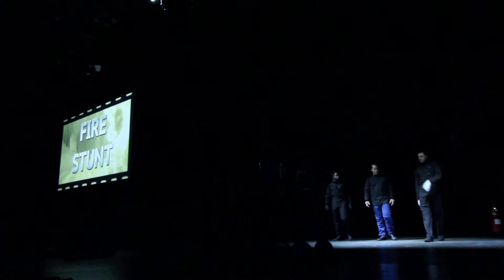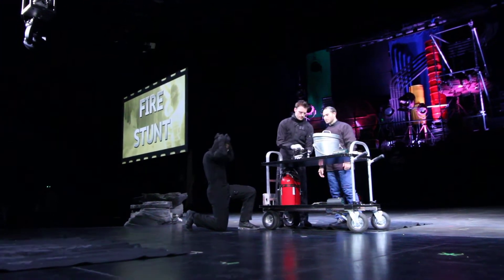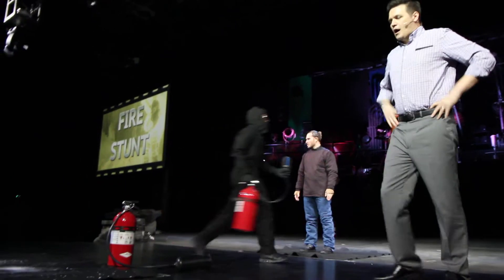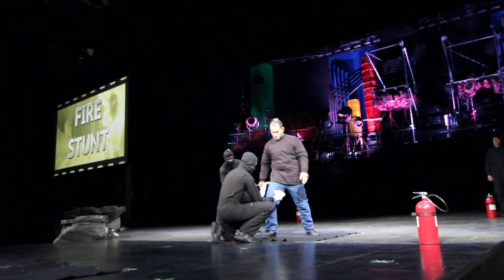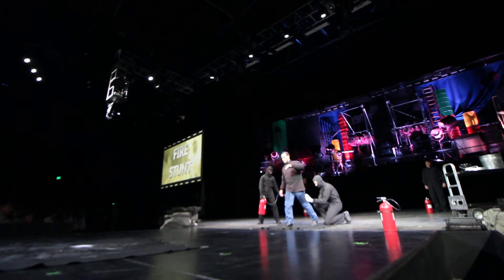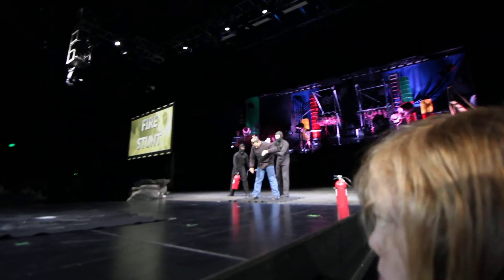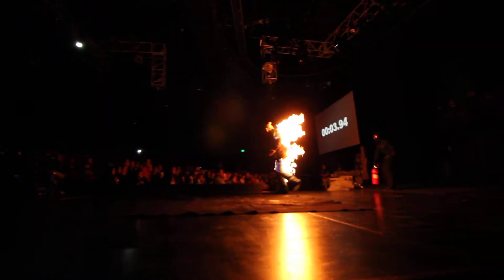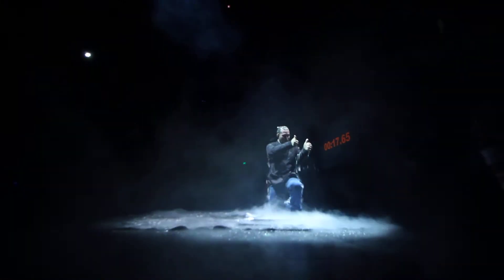Fire Stunt - New Special Effects Show - Universal Studios Hollywood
This is the new Fire Stunt at the newly updated Special Effects Show at Universal Studios Hollywood - shot February 7, 2016. Actual burn starts at 2:00.